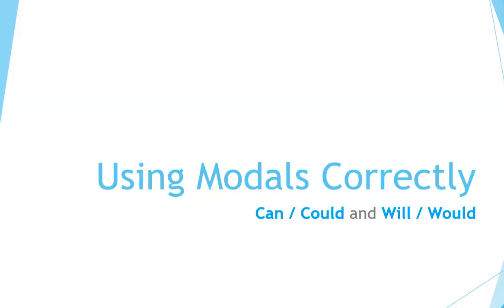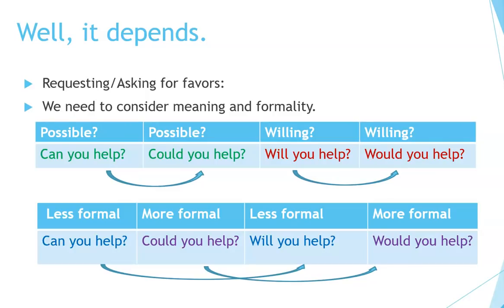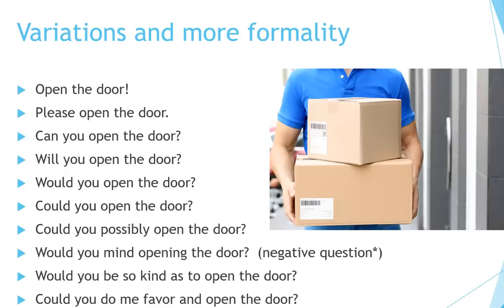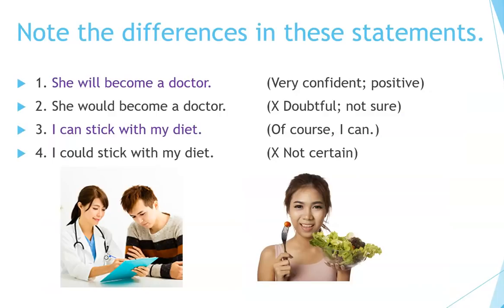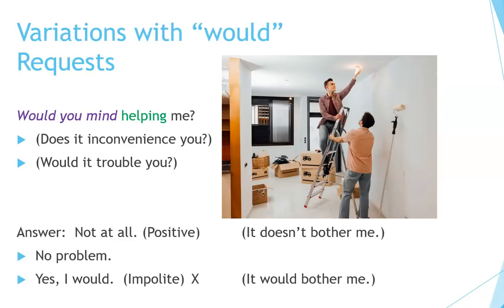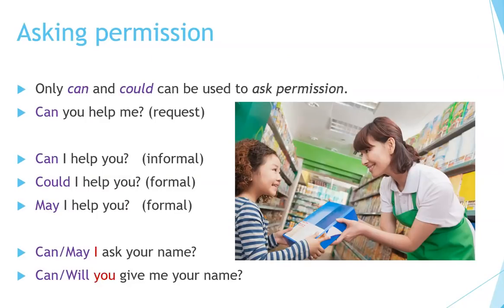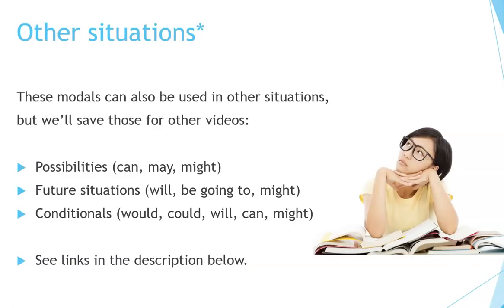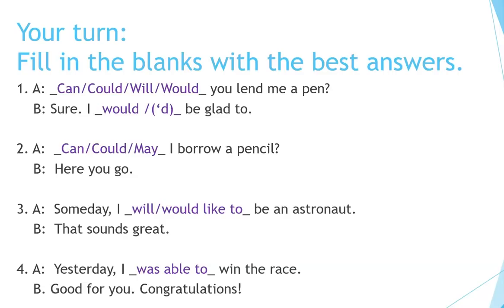How to learn English: Using Modals Correctly: Can/Could and Will/Would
Now you can learn English quickly by yourself at home for free step by step!  This video gives you a topic for conversation, something to speak about, as well as some words and phrases to use.   The lesson focuses on using the modal verbs can, could, will and would correctly.  Great for teachers and students of English as a second language (ESL) both in the classroom and as self-study.